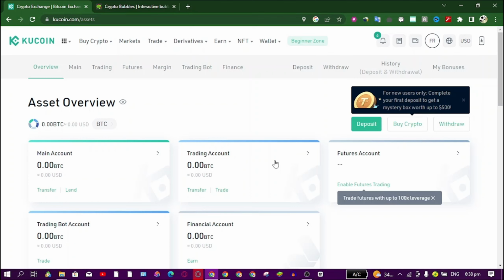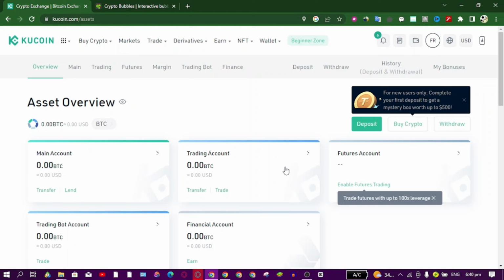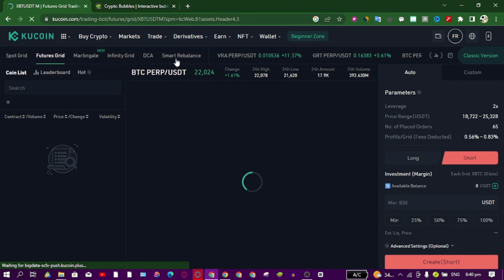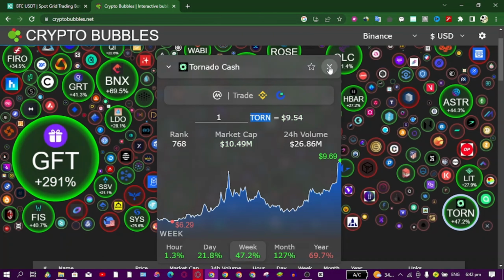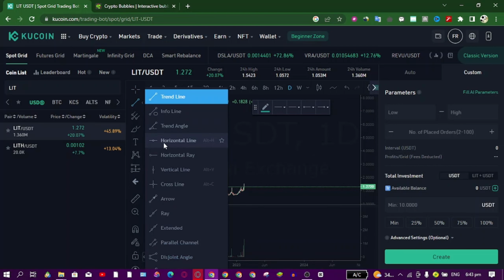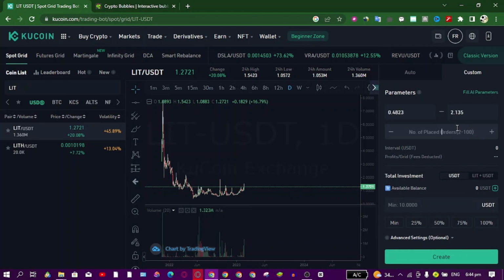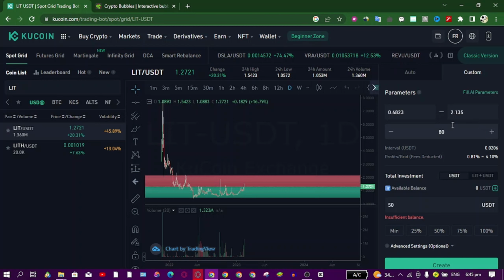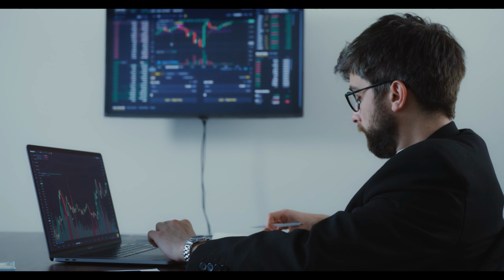kucoin trading bot best settings | kucoin spot grid trading bot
Are you tired of manual trading and want to step up your game? Look no further! Introducing the KuCoin Spot Grid Trading Bot, the solution you've been waiting for. This bot utilizes a grid trading strategy, which allows for automated buying and selling at pre-defined levels. With the KuCoin Spot Grid Trading Bot, you can take advantage of market volatility without having to constantly monitor your trades. Say goodbye to manual trading and hello to a more efficient and profitable strategy. Watch this video to see how the KuCoin Spot Grid Trading Bot can revolutionize your trading game.